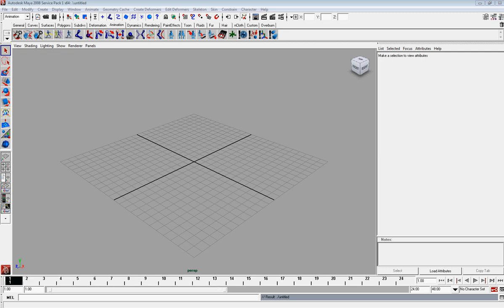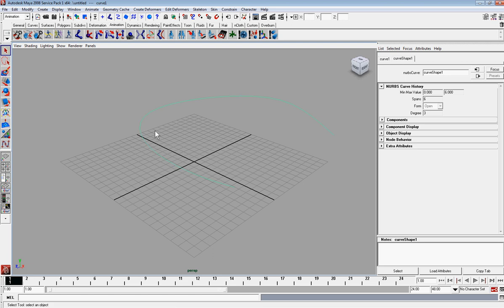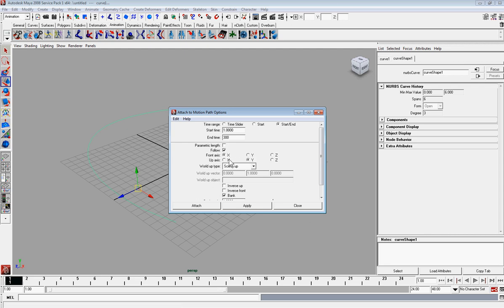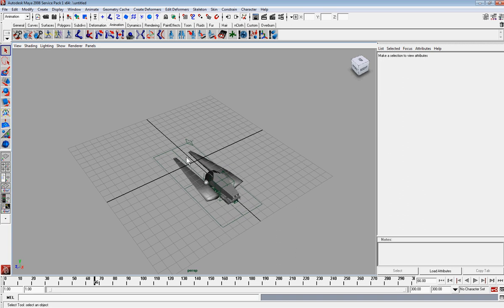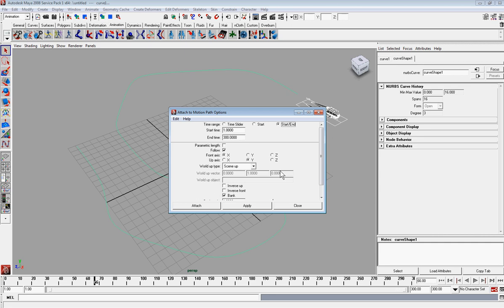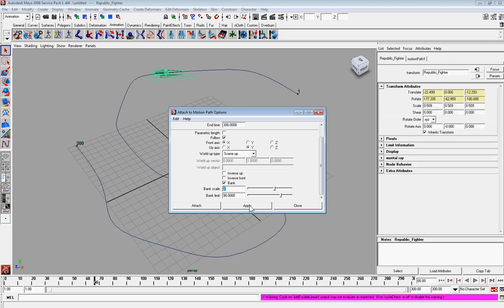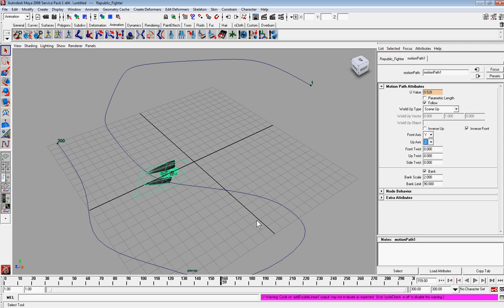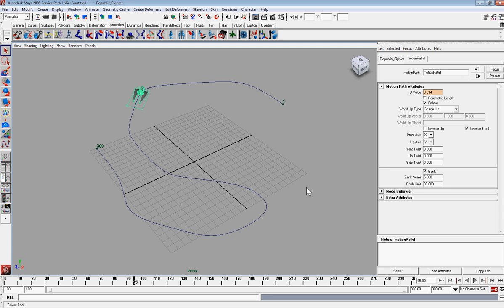Motion Paths in Autodesk Maya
How to create a motion path in Maya and how to make an object follow the path correctly.